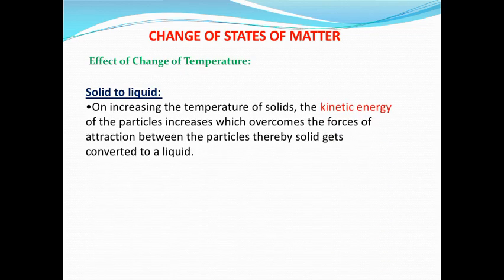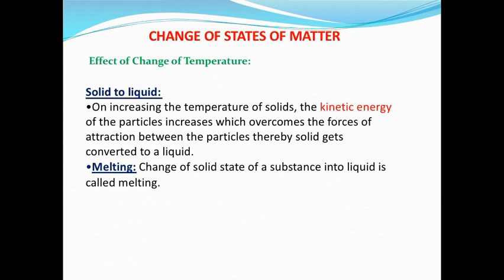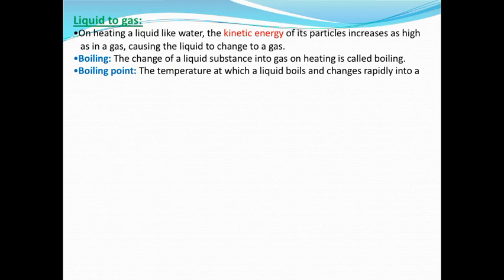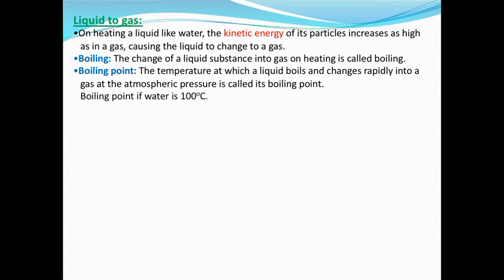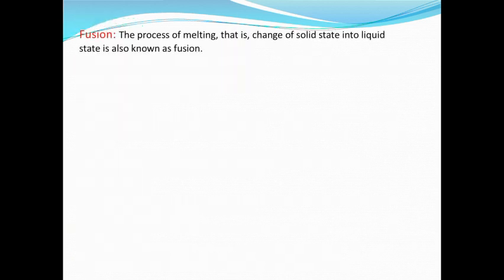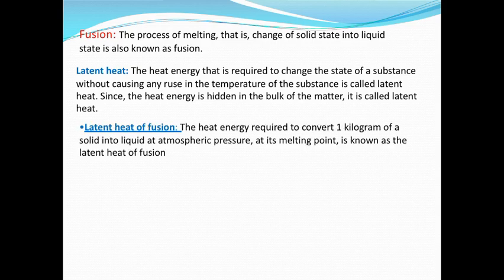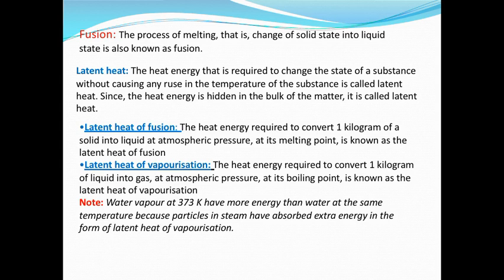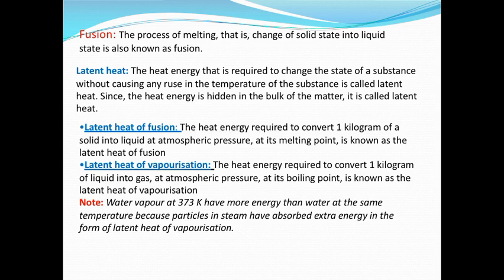CHEMISTRY 🧪 IX - 3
CHANGE OF STATES OF MATTER